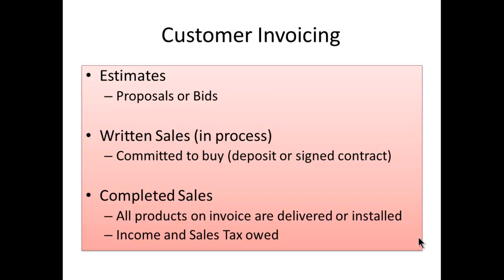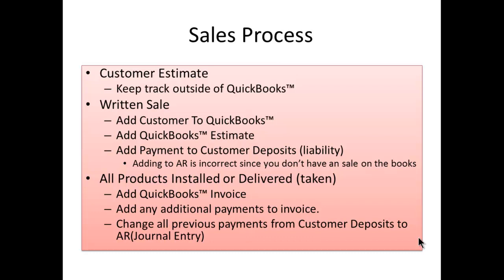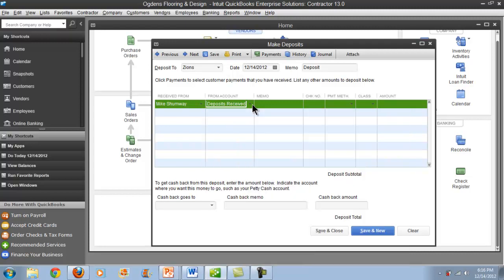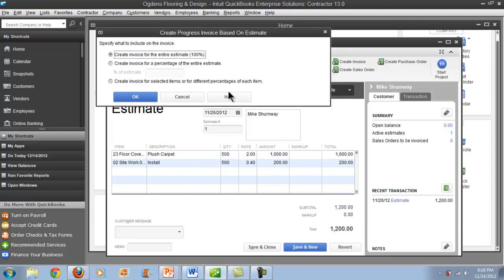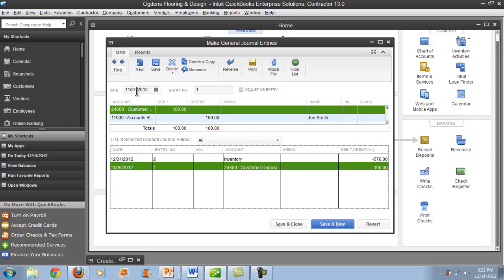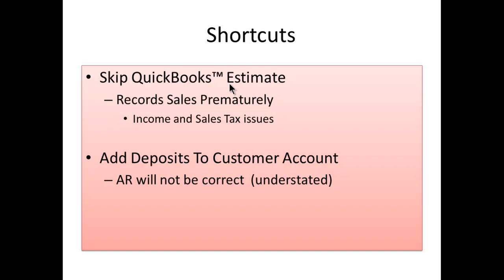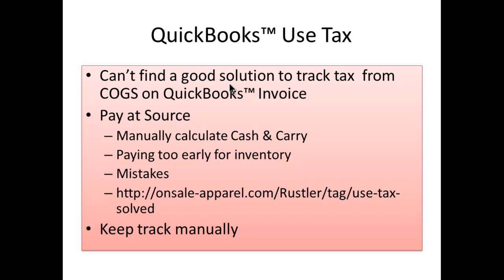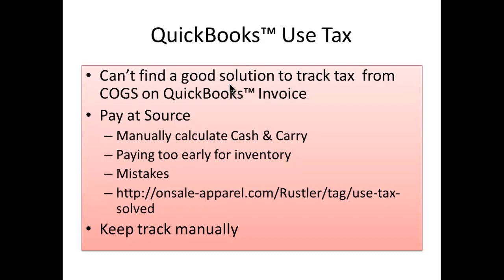QuickBooks(TM) for Floor Covering (Part 1)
This video describes the most accurate way to enter customers invoices into QuickBooks for flooring companies.